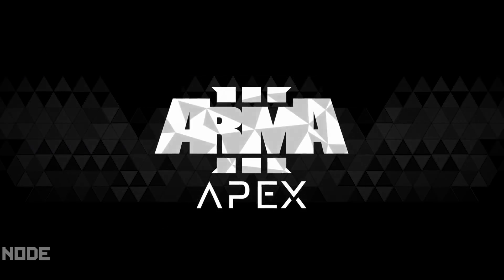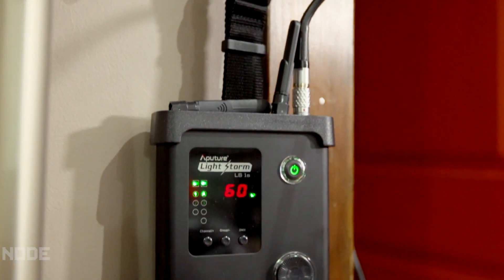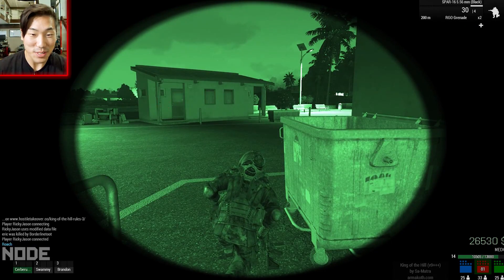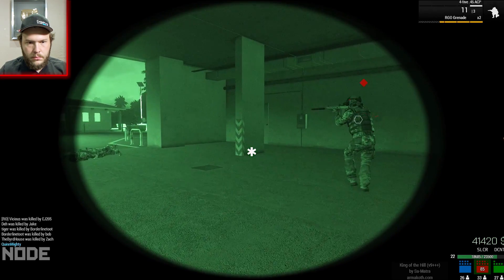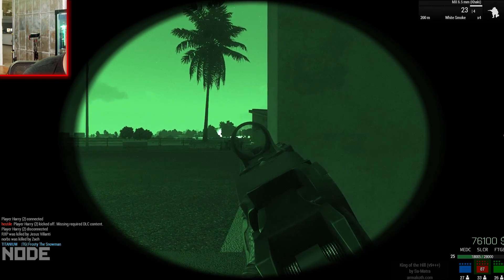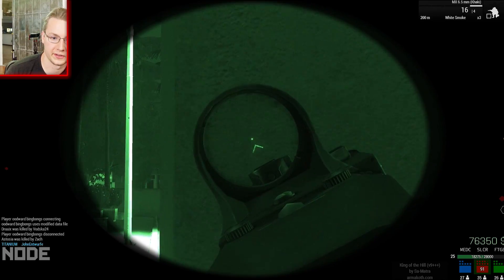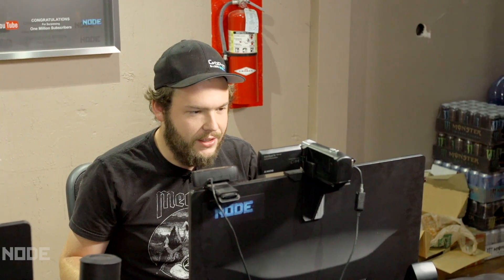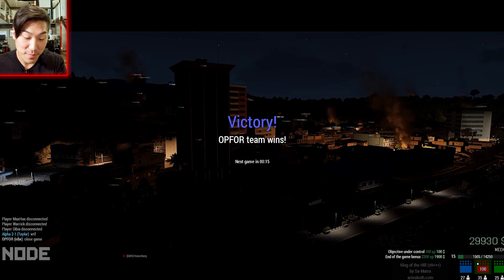Killers In The Night - Arma 3